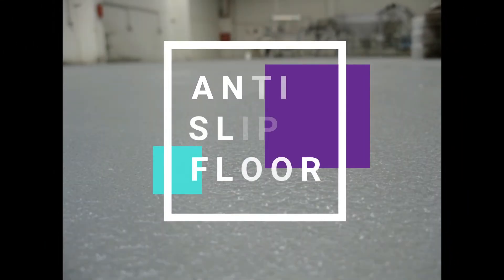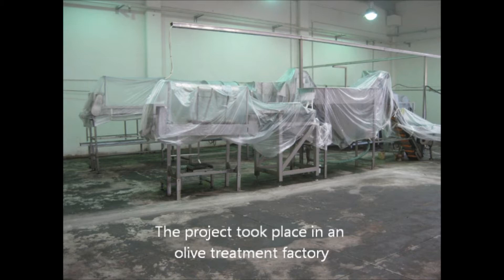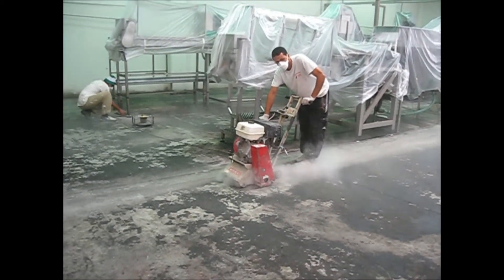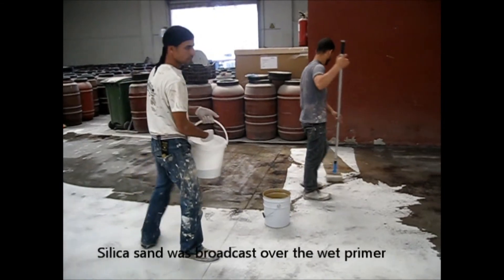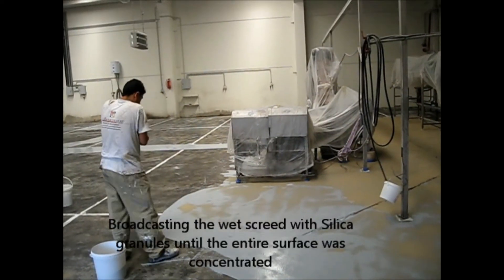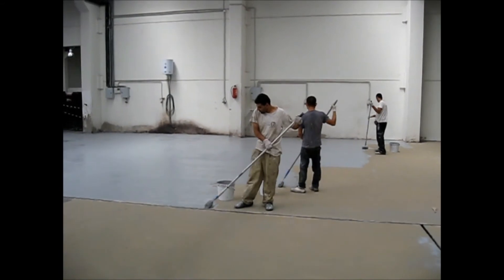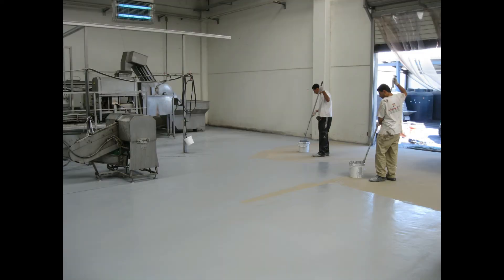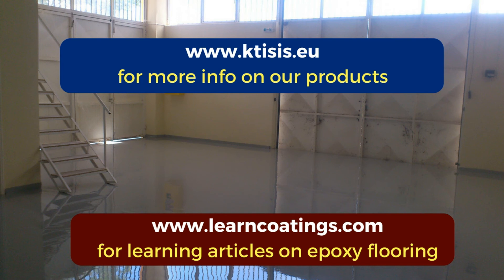Anti Slip Epoxy Floor in a food factory - Case study on how to apply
to learn about our epoxy flooring products

This video is based on a recent project we completed. We show all the basic steps required in completing the epoxy
1. Surface preparation - grinding the surface
2. Priming
3. Applying base coat
4. Broadcasting sand on wet base coat
5. Sweeping away loose sand
6. Applying epoxy top coat